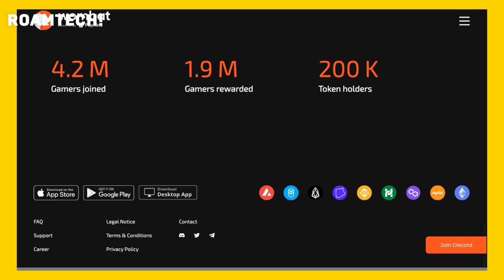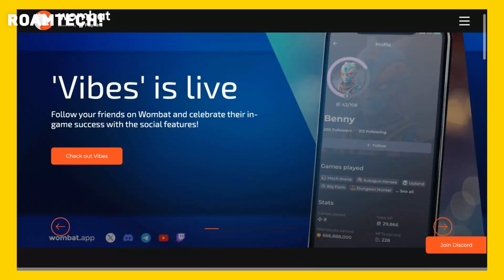Wombat Wallet Safe | Usage Experience